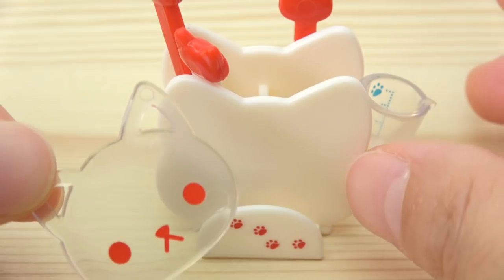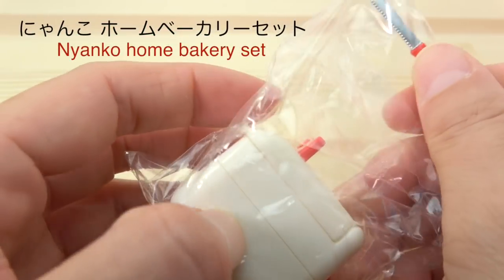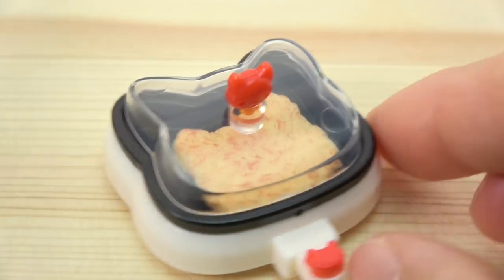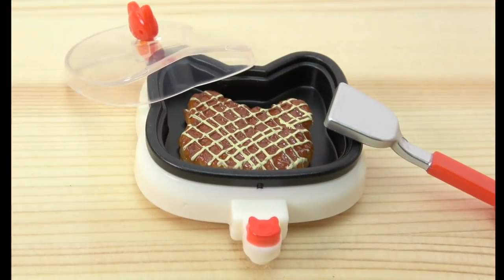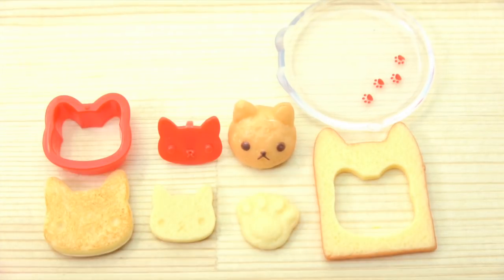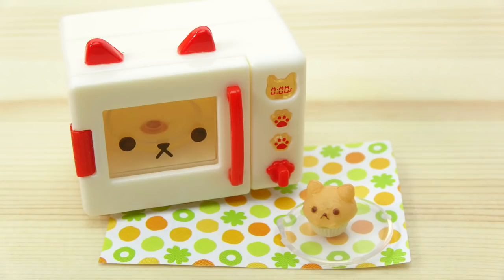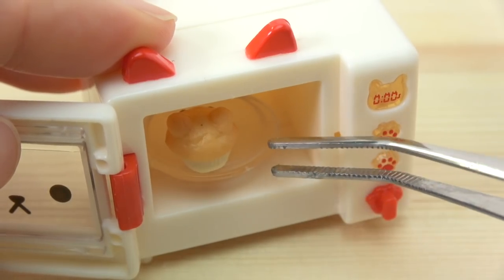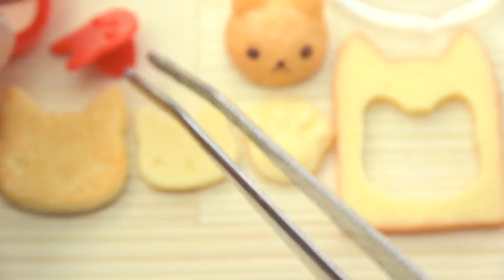【Capsule toy】Nyanko (cat)Kitchen Consumer electronics２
Nyanko(cat) kitchen series♥Nyanko Consumer electronics
EPOCH Co.Ltd.　Capsule Collection
1.nyanko home bakery set 2.Nyanko microwave oven set　3.nyanko electric griddle set 4.nyanko white bread set 5.nyanko cookware set

About this channel:
I upload videos of DIY, Konapun, Popin Cookin, Japanese cooking toy, miniature, stop motion video, Takara tomy toys, Meiji candy, and easy cooking tutorials.
Share. Good button. Please(人´v`)*ﾟ+.gοοｄ*ﾟ+.
I'm waiting for comments & requests♡

グッドボタン　共有 よろしくお願いします♪